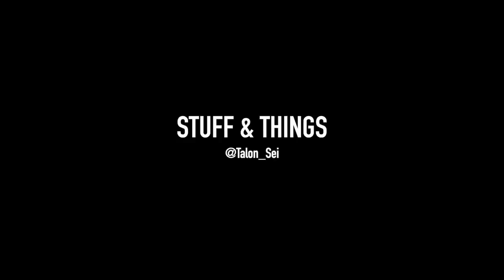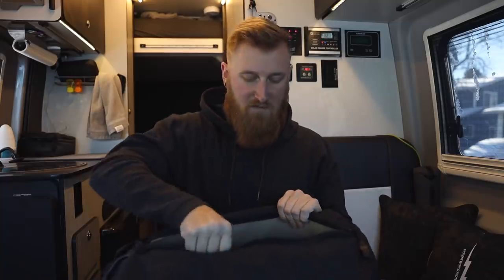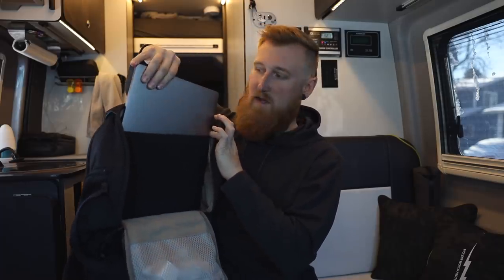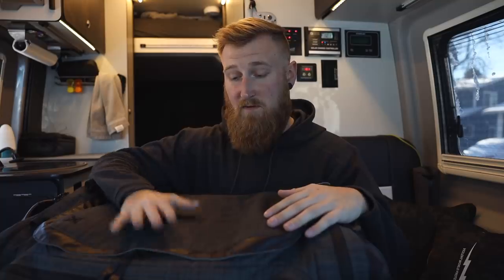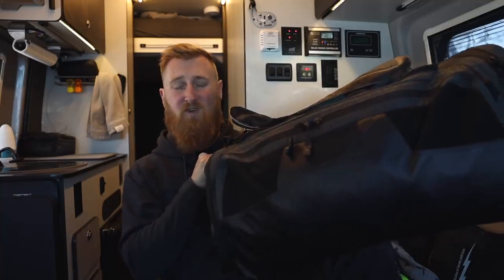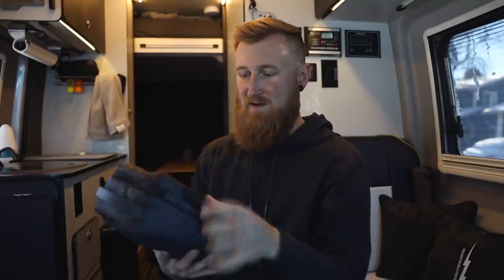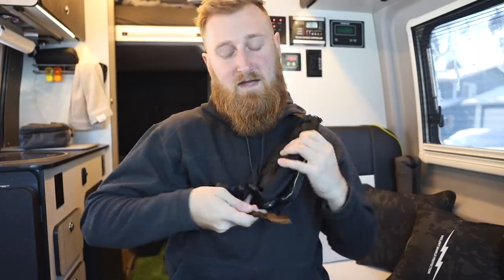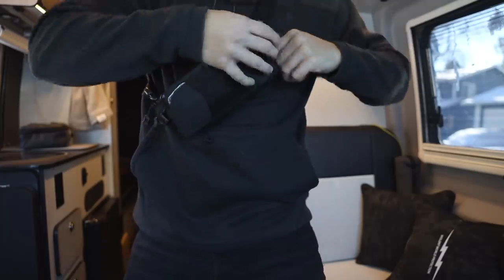VERTX BAGS I ACTUALLY USE! | 3 Favorite everyday bags